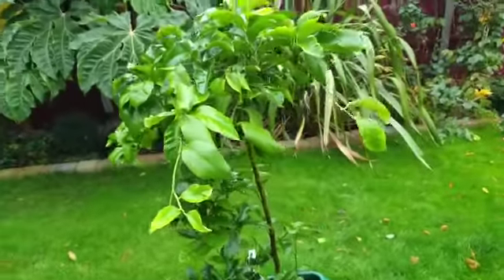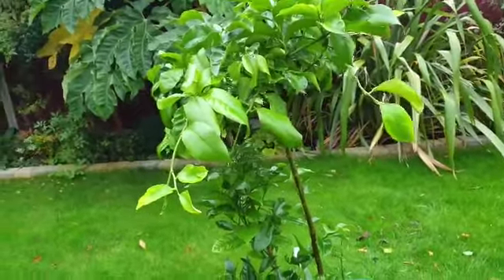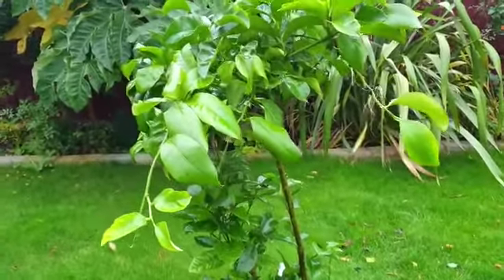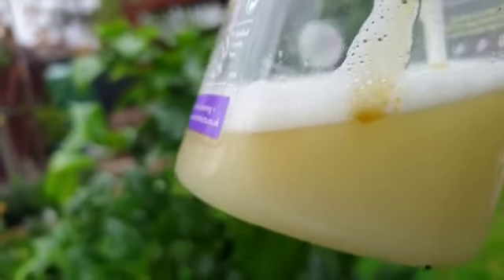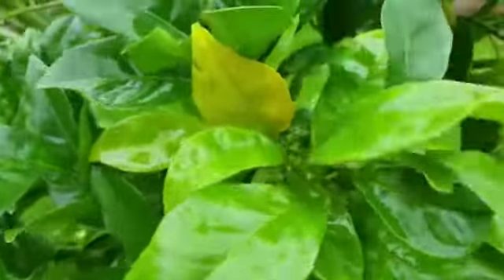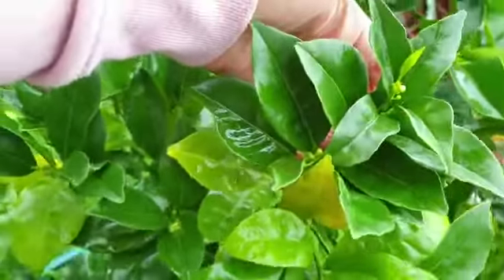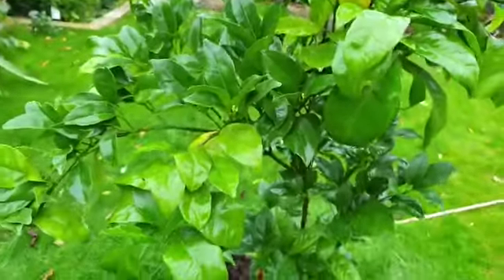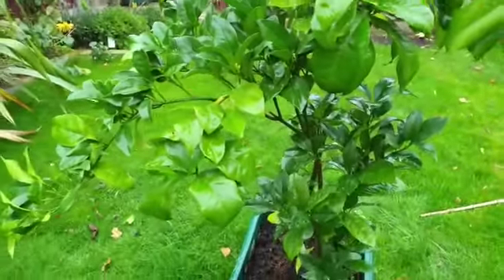Bring Citrus Fruit Tree Indoors in Winter UK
I have 2 dwarf trees which were bought last Christmas. They have done well this summer. Now its getting cold in UK and it is best to bring them indoors. Before you do that it is necessary that they are bug free. I have hosed it down with water and have sprayed need oil mix to get rid of all bugs and eggs/larvae etc. Neem oil is really good organic alternative. I have sprayed well at the base of the pot as well.

I am letting it drain and move it inside once I am happy that it is safe to bring indoors!!.